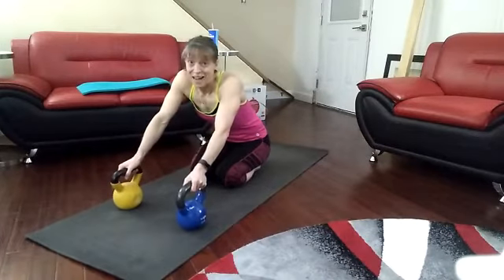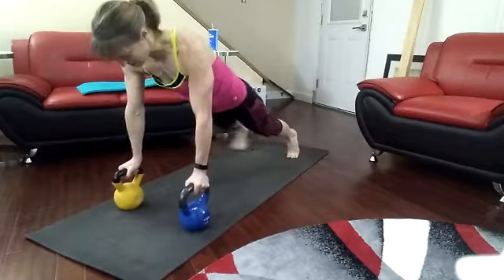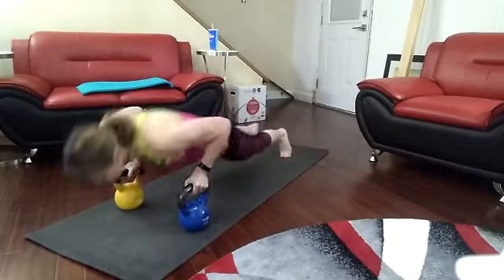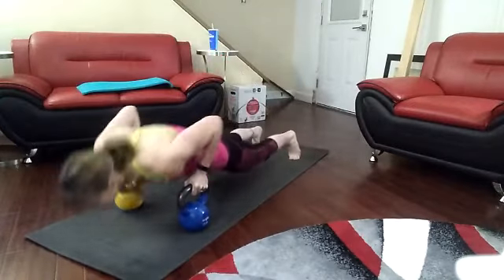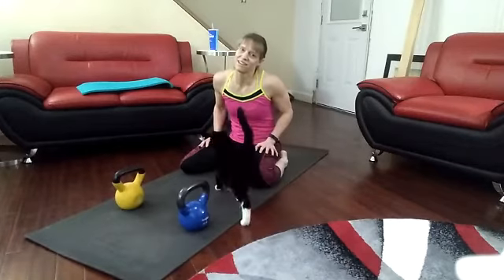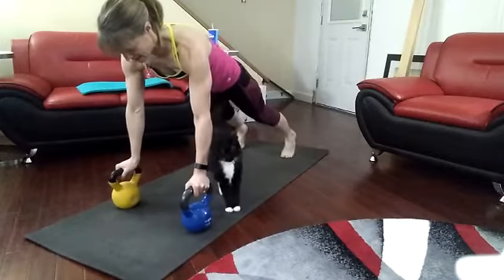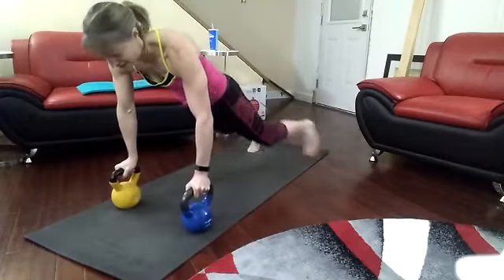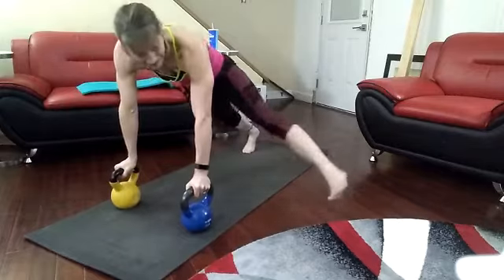22 Push-ups for Veterans Awareness - Push-up Tap outs